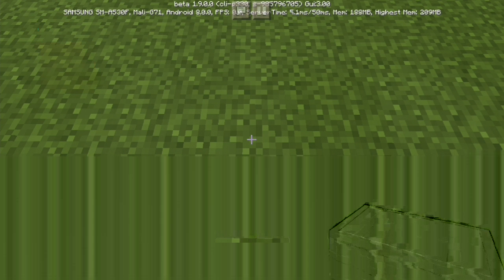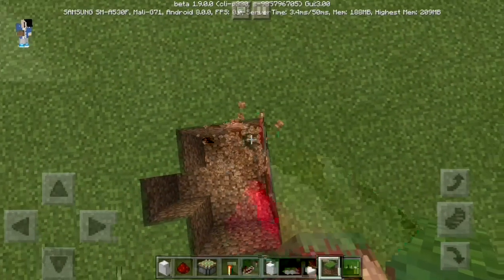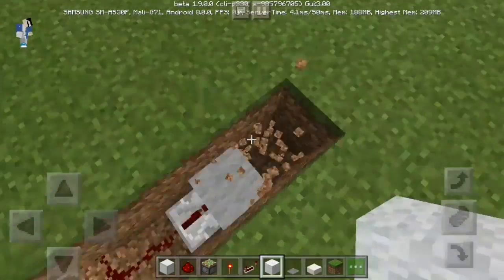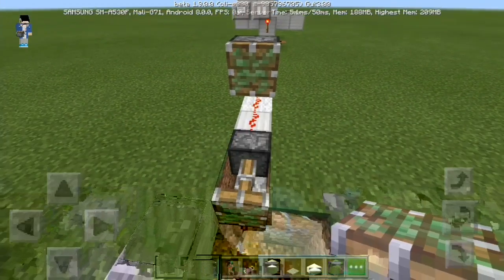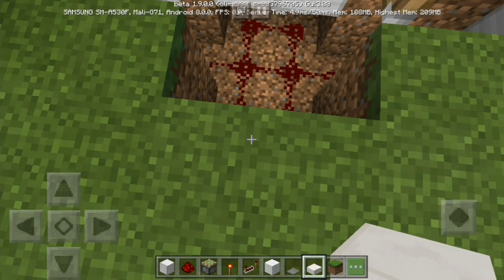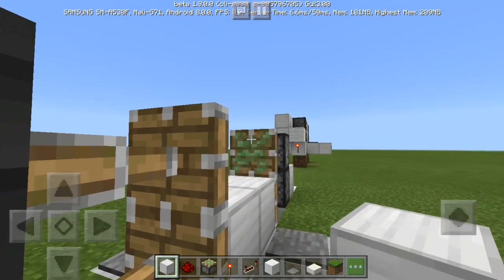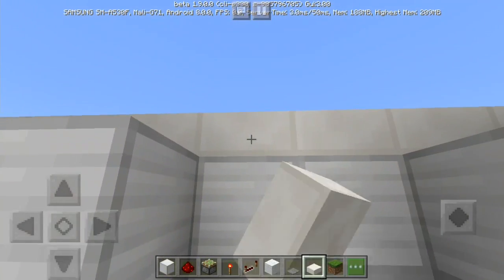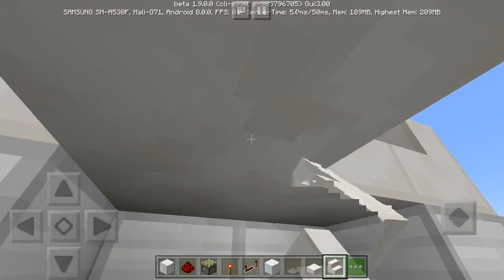How to make a 2x2 Jeb Door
*USE HEADPHONES/EARPHONES FOR BETTER AUDIO QUALITY
Hi guys, I hope you smash the like button and do me a favour of hitting the red button that says SUBSCRIBE, and if you hit the button a bell will appear press that as well to get notified every time I upload a YouTube video. HAVE FUN WITH THE REST OF YOUR DAY. This is Gamer Exploder signing out.